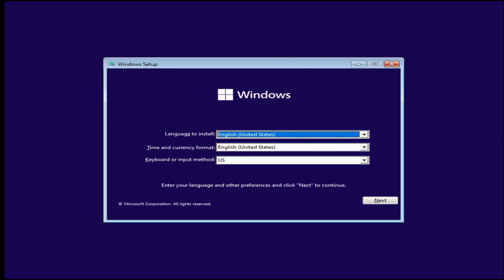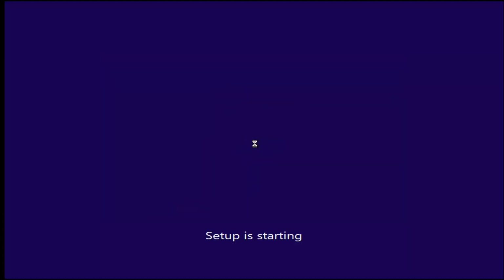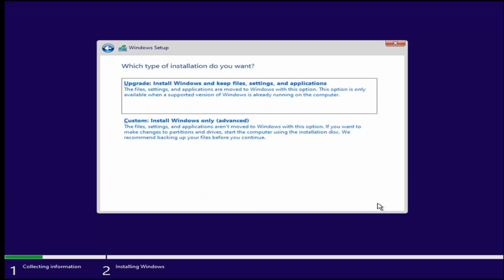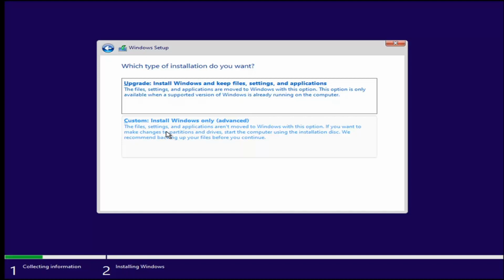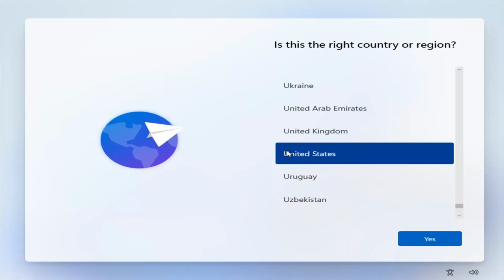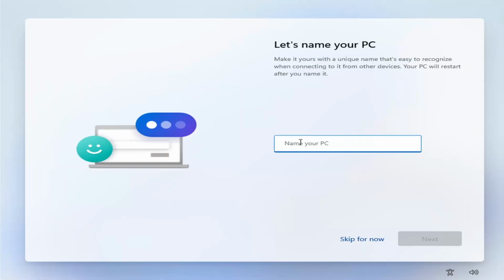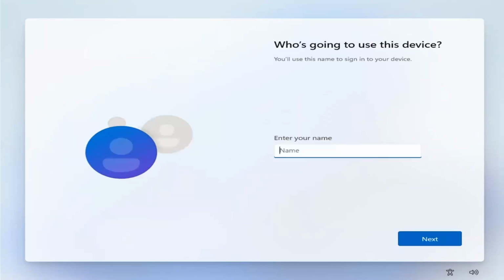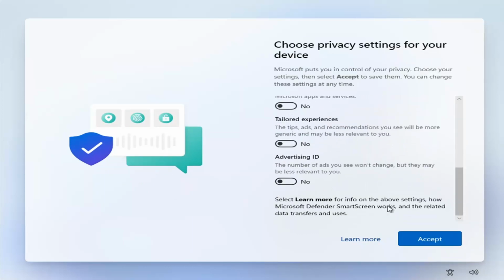Windows 11 Setup Progress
Windows 11 is here and more than just in name only because, as promised, preview builds of the new Microsoft OS have started going out to Insiders.